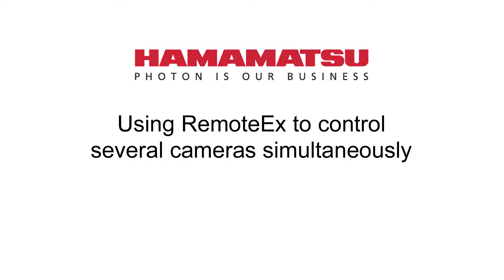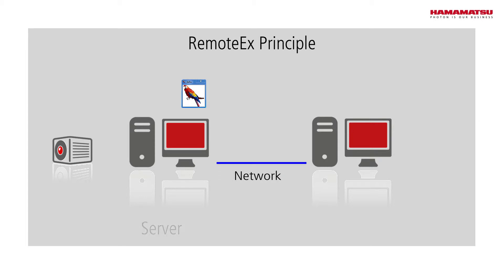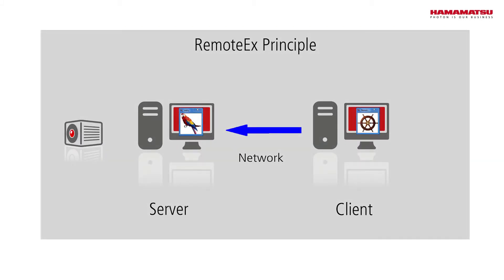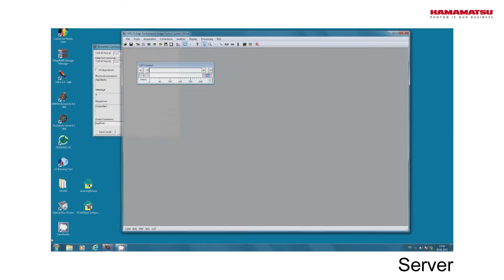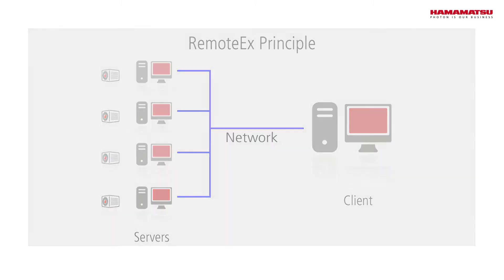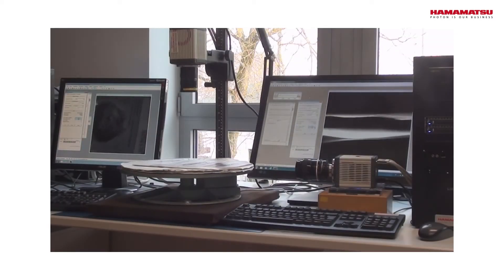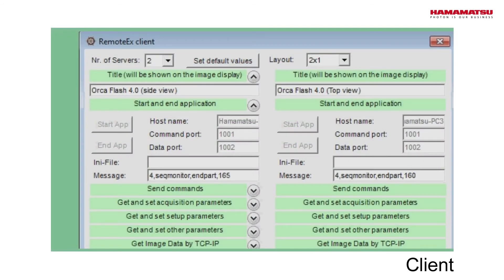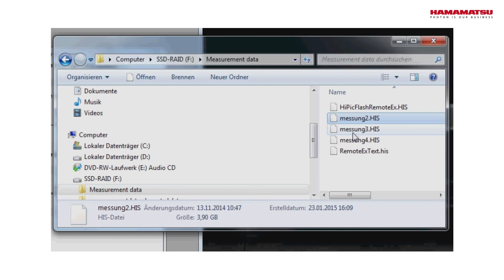Hamamatsu RemoteEX tutorial